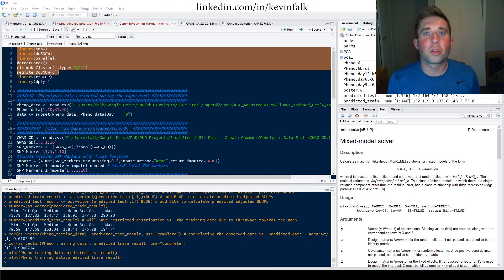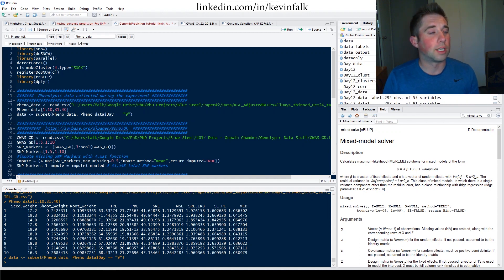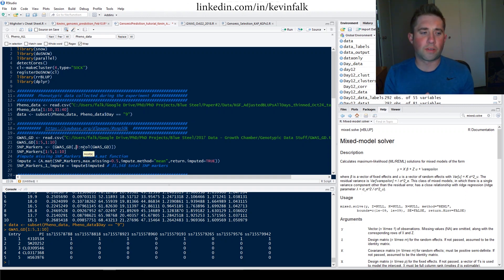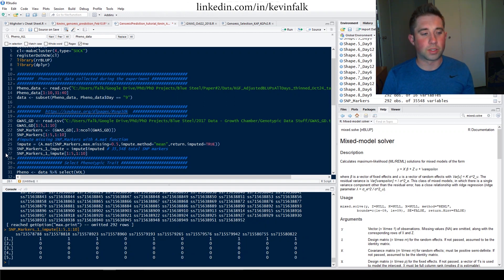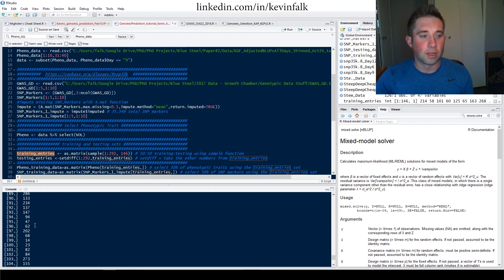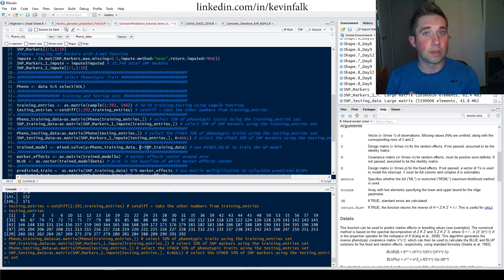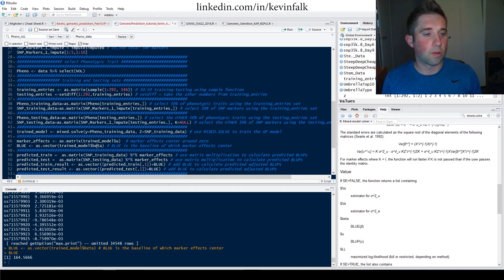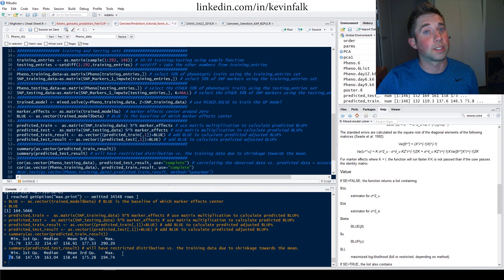rrBLUP Genomic Prediction Tutorial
A brief tutorial on the rrBLUP package in R for use in plant breeding.